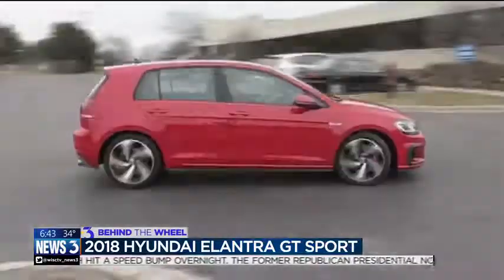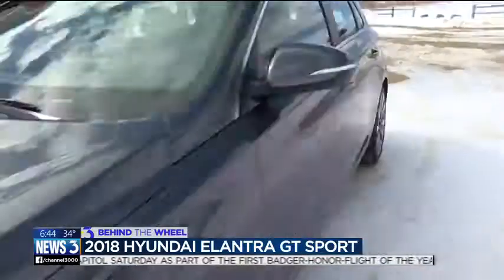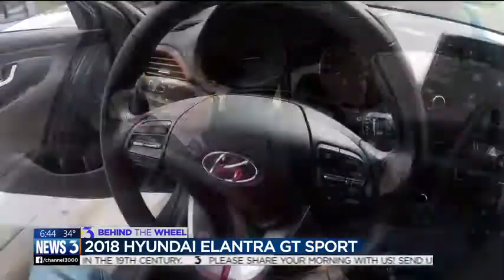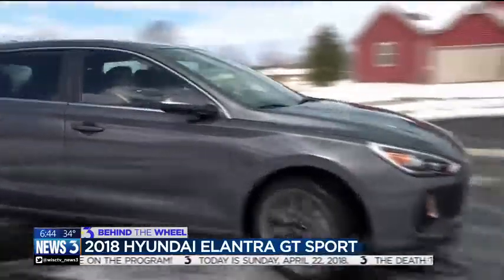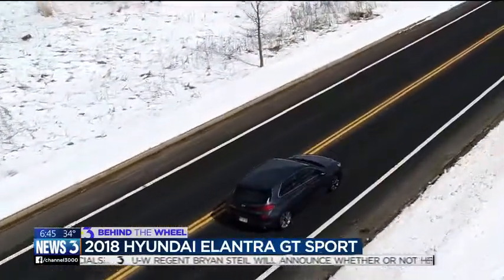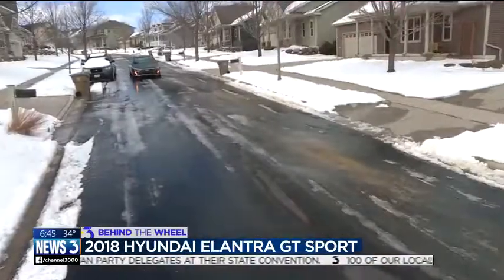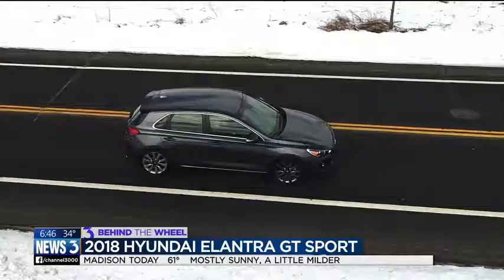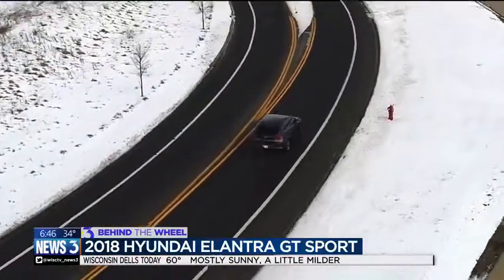Behind the Wheel: 2018 Hyundai Elantra GT Sport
News 3 goes behind the wheel of the 2018 Hyundai Elantra GT Sport with Harvey Briggs.